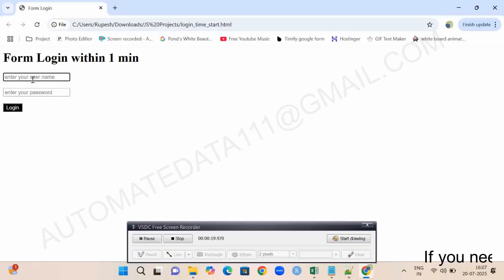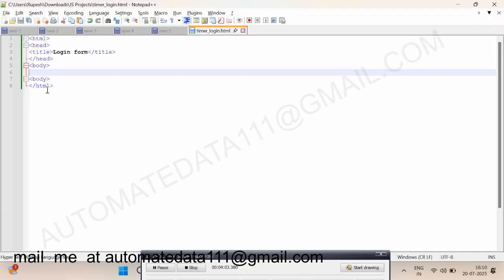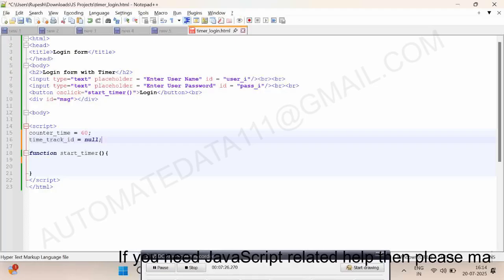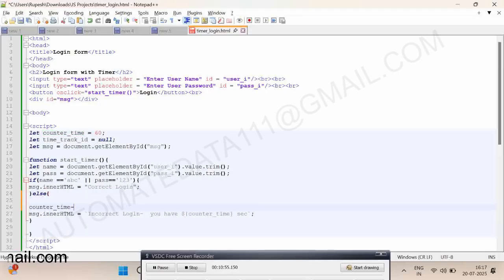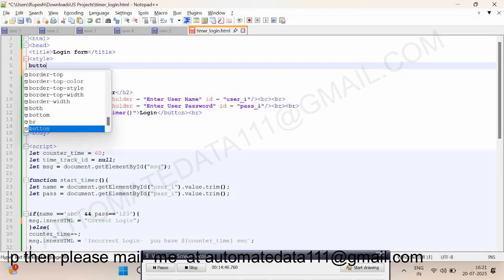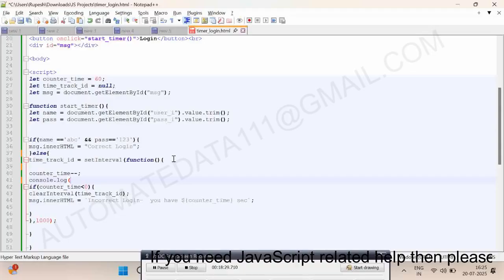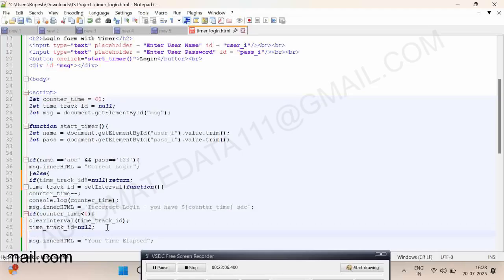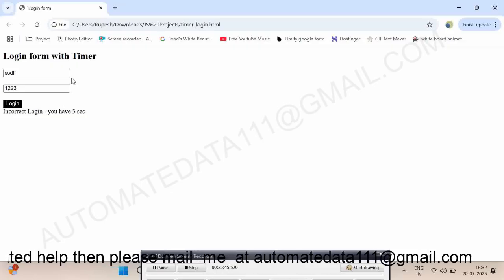26: Login Form with Countdown Timer Using HTML, CSS, and JavaScript | Login Attempt Timer Tutorial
In this tutorial, learn how to create a Login Form with a Countdown Timer using HTML, CSS, and JavaScript.
This project will help you:
• Build a simple login form
• Add logic for correct and incorrect login attempts
• Implement a 60-second countdown timer on incorrect login
• Disable the form after time elapses with visual feedback
This is a great project for beginners learning JavaScript timing functions and login mechanics.